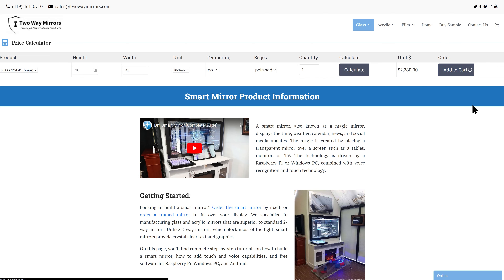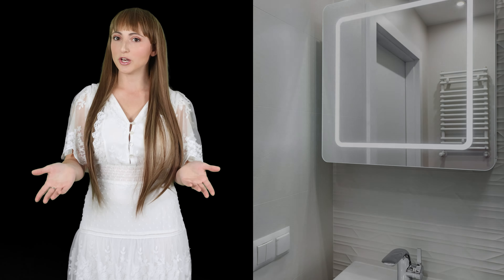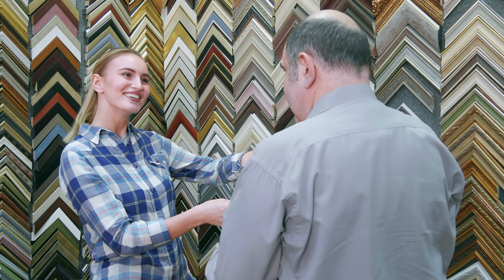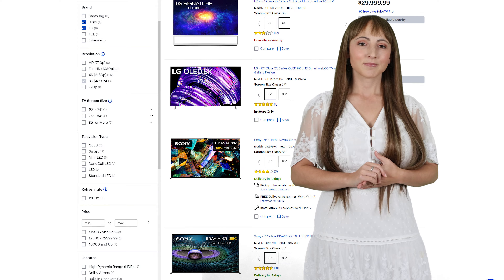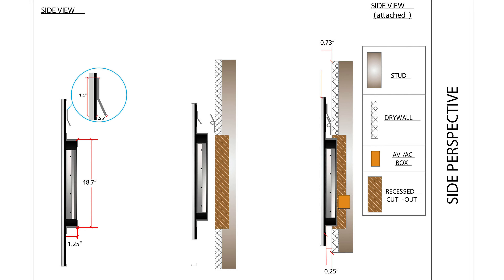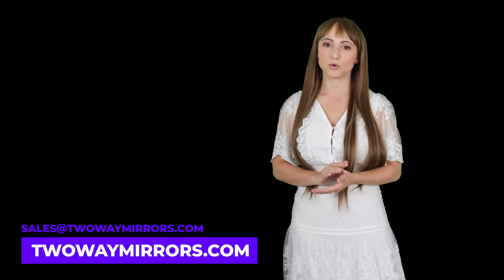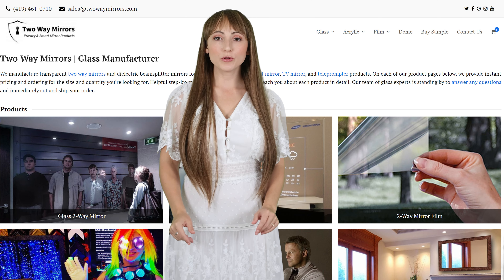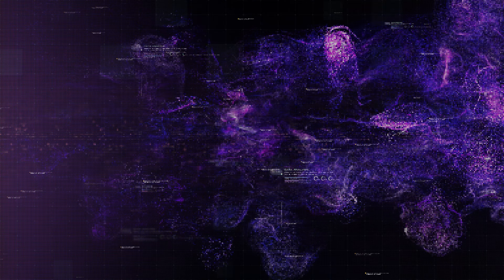Custom Manufactured Smart Mirror TV [2023]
I'm going to show you how to add a Mirror TV to your room which is completely custom to fit your space.

The magic of a Mirror TV is in the mirror. Dielectric Smart Mirror technology provides maximum transparency for flawless picture clarity, combined with a brilliant reflection that matches a standard mirror.

In this video, I'm going to go over what you can customize, including the size and shape, and how you can order it for fast production and delivery.

0:00 Introduction
0:07 Dielectric Smart Mirror Technology
0:53 Dielectric Mirror Coating
1:29 Complete System Details
1:55 Custom Shapes and Sizes
2:05 LED Lighting
2:12 Touch Screen Smart Mirror
2:20 Samsung TV Benefits
3:05 Installation
3:24 Pricing and Ordering

Learn all about transparent mirrors on our